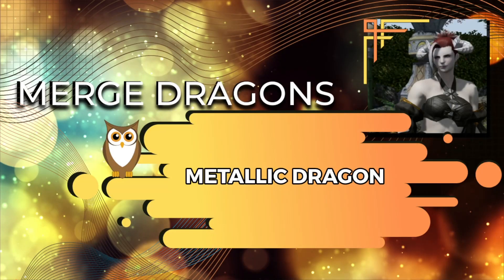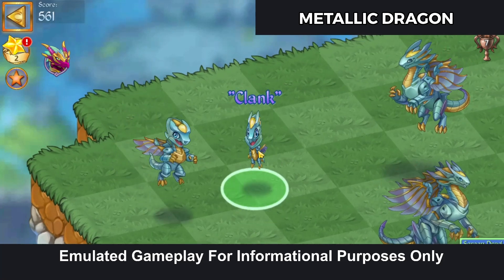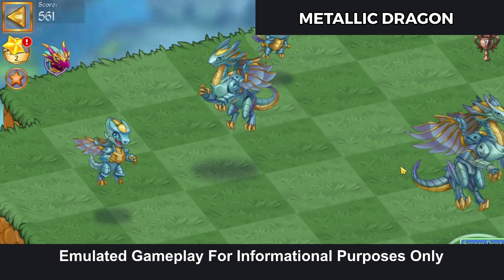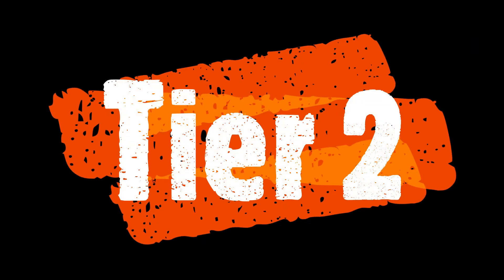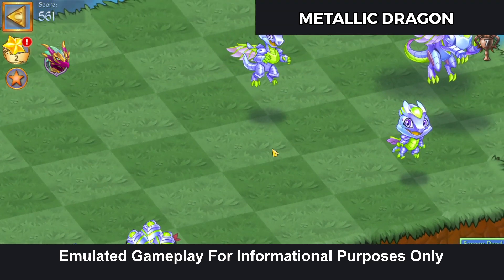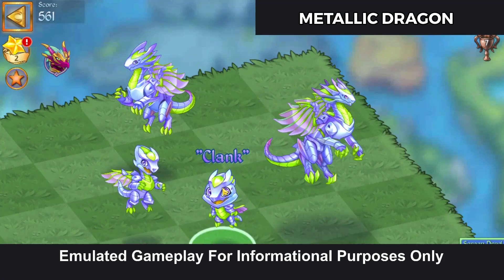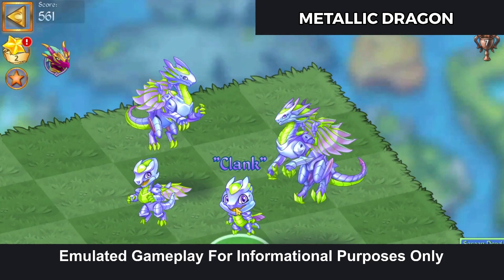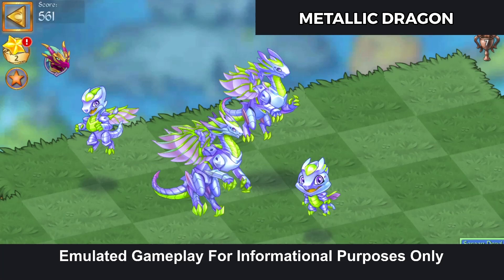Merge Dragons | Metallic Dragons - Complete Chain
Originally published June 25 2023 as a members only video.

Defender type
From breeding

Happy Merging